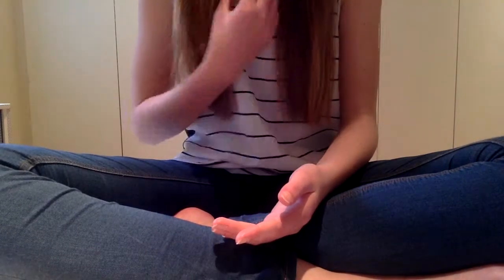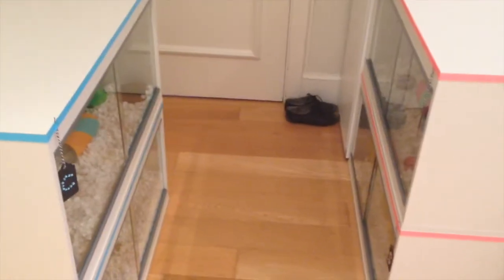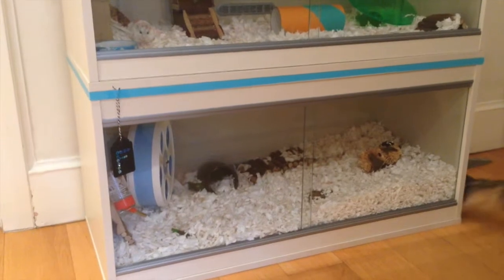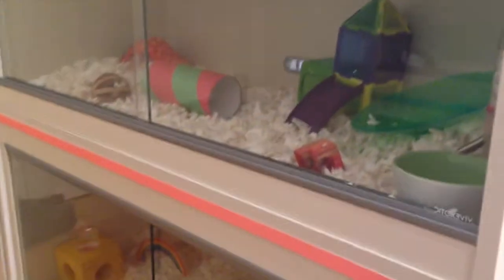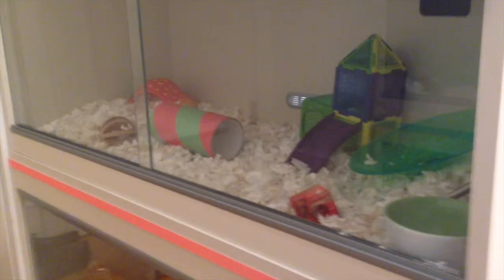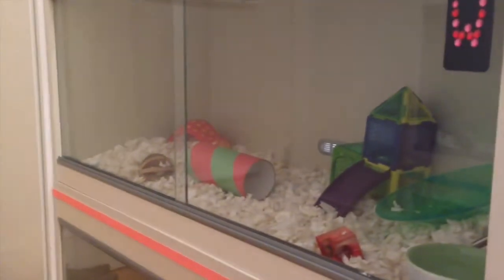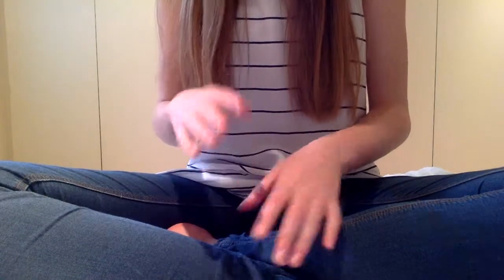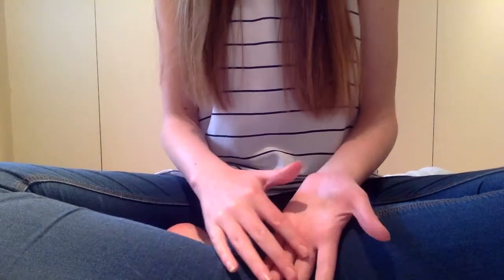Updates!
This video is about my updates!